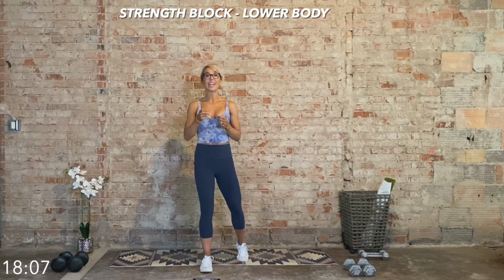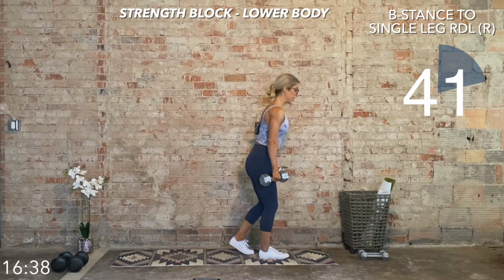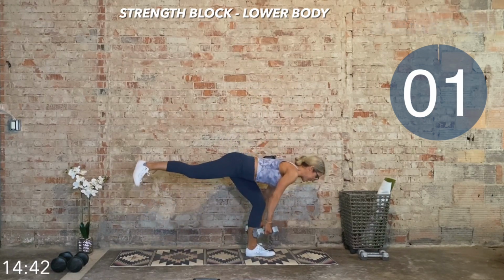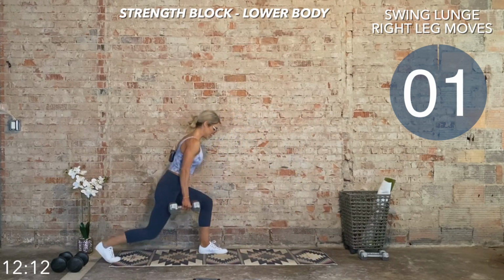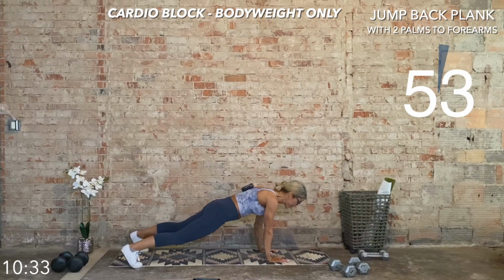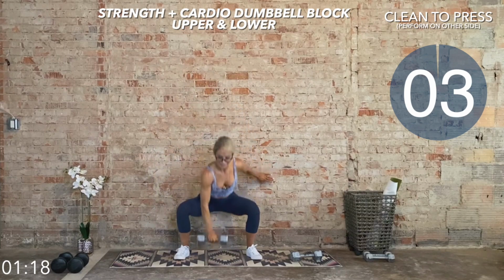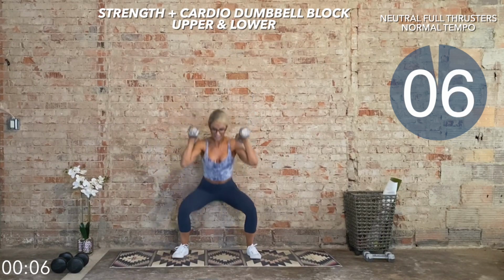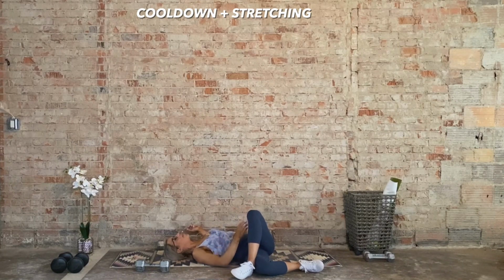35 Minute At Home Strength + Conditioning Workout | Shoulders & Lower Body | Dumbbells Only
Grab dumbbells (the more the merrier) and a mat for this 35 minute strength and conditioning workout. The main muscle groups targeted are shoulders, glutes, and hammies. You will always know what exercise is coming. After the warm-up we will go 1 minute on, 15 seconds off. There are a few longer built-in recoveries, but if you need more time feel free to hit pause and come back when you feel like you have recovered. Choose a challenging weight selection for *you* - Try to find a weight selection that challenges you by the end of each exercise while maintaining excellent form. I will tell you what I'm using, but you and I are different! : ) Every exercise is timed. Find a tempo that you can maintain with your weight selection. You do not have to go at my speed.  Skip to 1:30 to bypass intro and begin warm-up. Skip to 7:40 to go for round 2. Let me know how it goes in the comments below : )

Month 3 Strength + Conditioning Workout Program *How to follow is in the description of the playlist*

SKIP TO 1:30 to begin warmup (7:40 begins workout)

Dumbbell set
Dumbbell set lighter
Adjustable DB

Adjustable bench

Replica Lululemon tank

🎵 All other songs are licensed from epidemic sounds and soundstripe